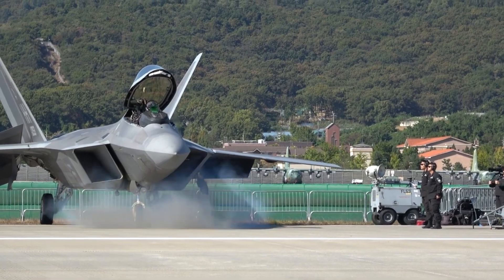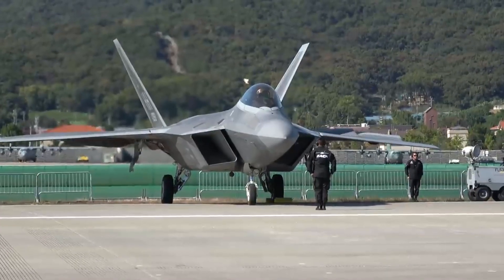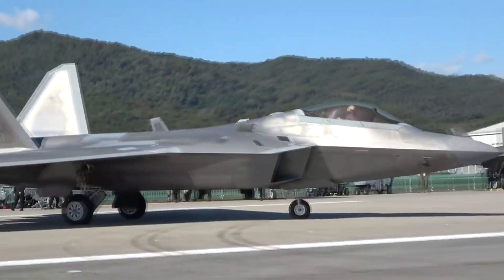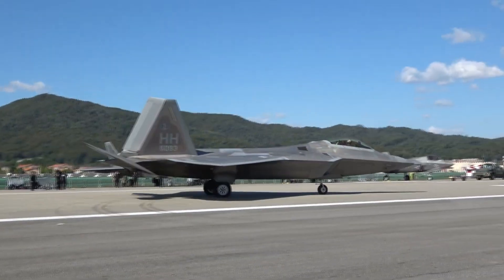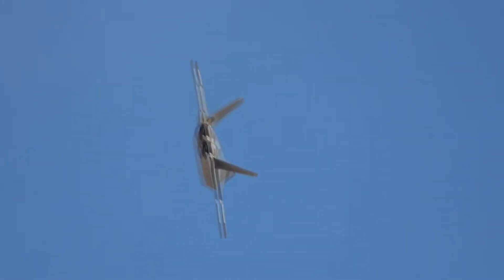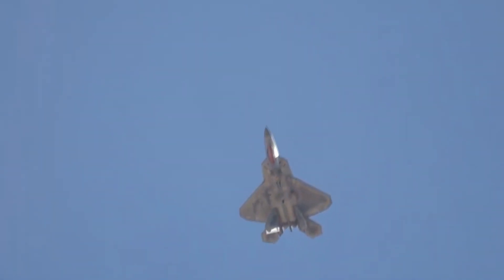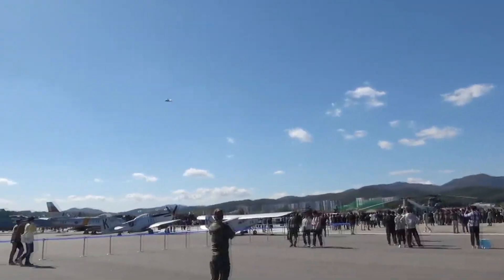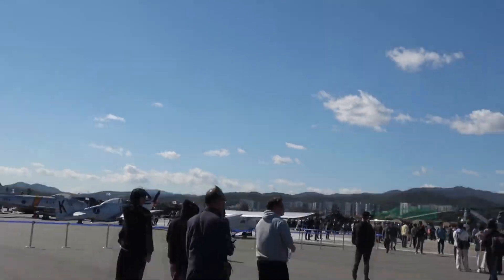Lockheed Martin previews the world's most expensive F22 Raptor jet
US Lockheed Martin previews the world's most expensive F22 Raptor jet